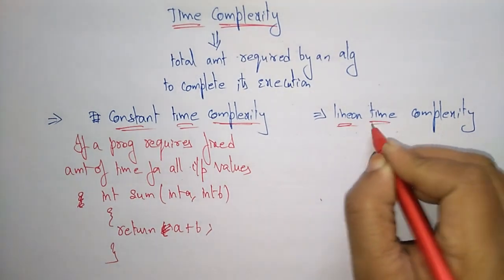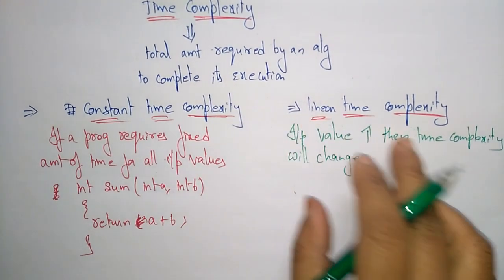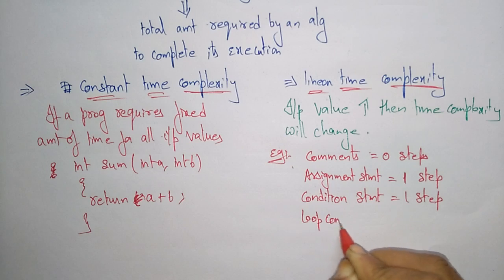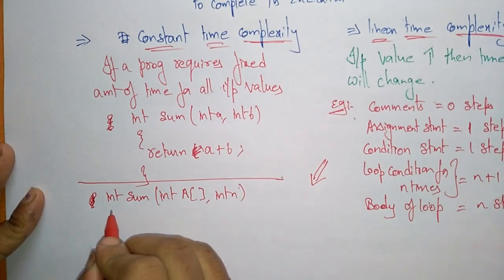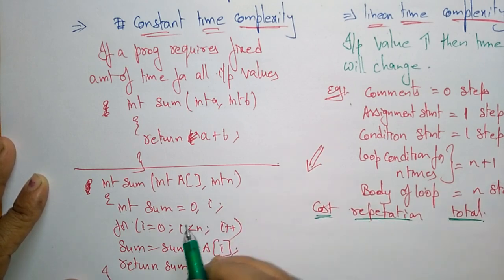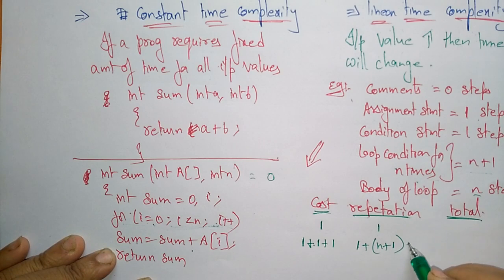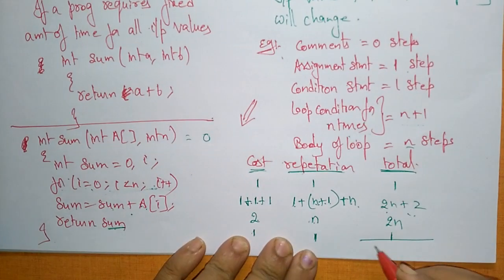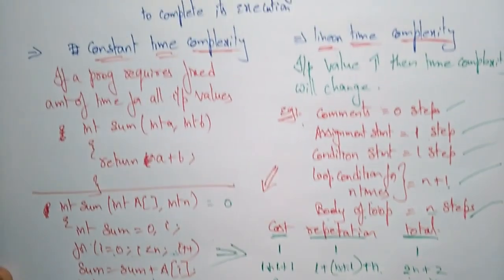Time Complexity | DAA | Design & Analysis of Algorithms | Lec-03 | Bhanu Priya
time complexity
      - constant time complexity
      - linear time complexity